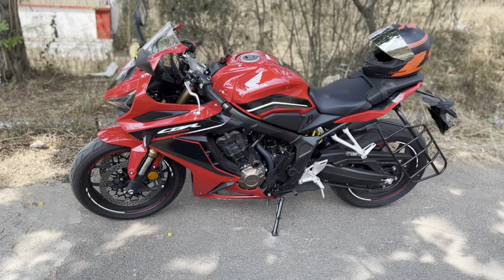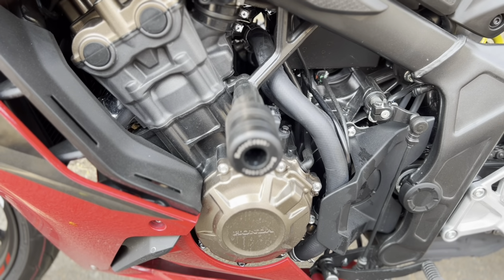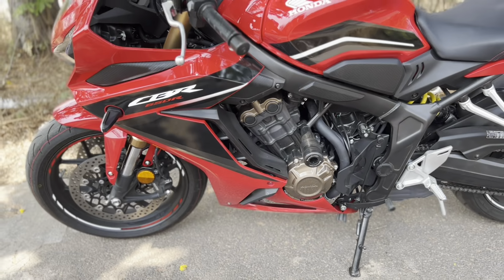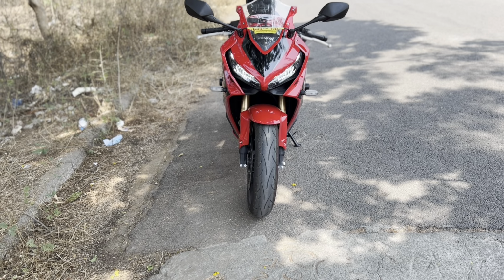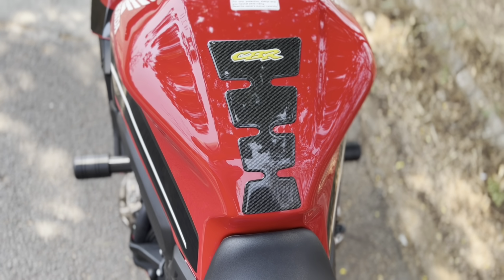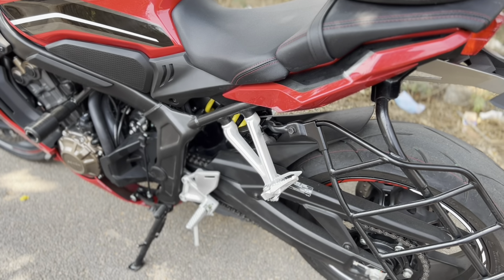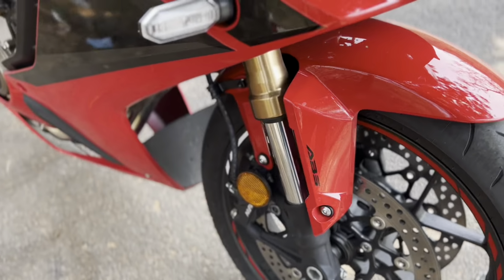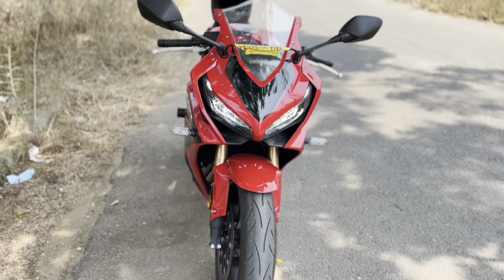Must accessories of New Honda CBR 650R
Hey Folks, i have recently installed three critical accessories on my Honda CBR 650R 2022
1) Frame Sliders of RetroCross Brand
2) Tank Pad
3) Radiator Guard

I'll walk through these in this video.